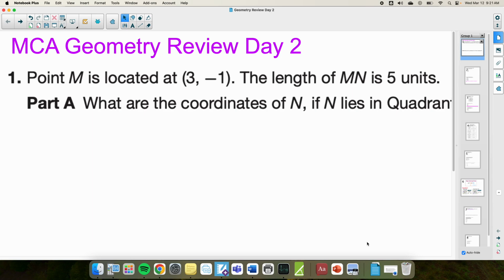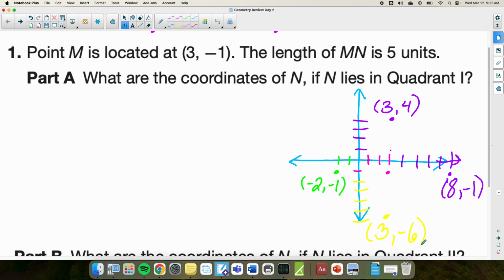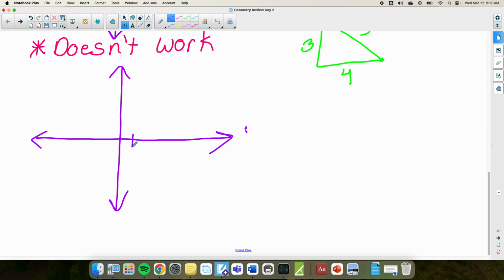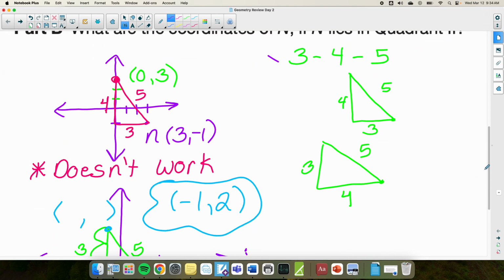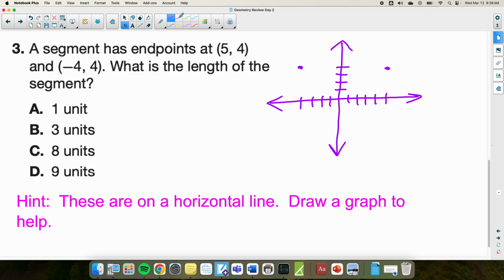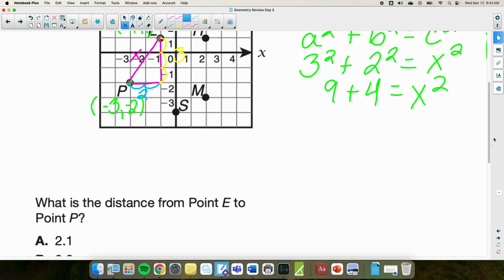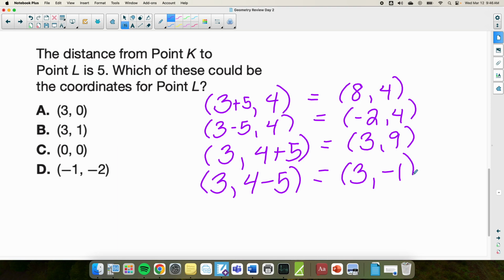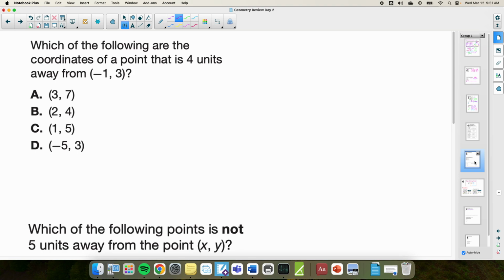MCA Geom Rev Day 2 Video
I can use Pythagorean Theorem or Distance formula to find the distance between two points.